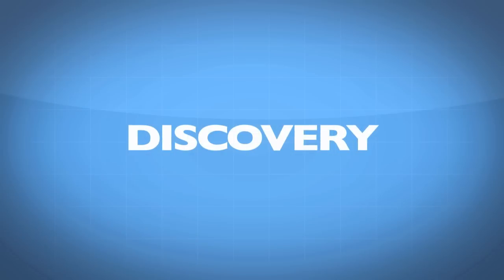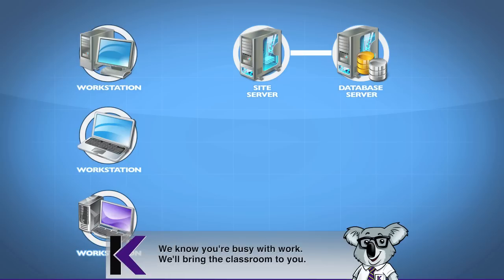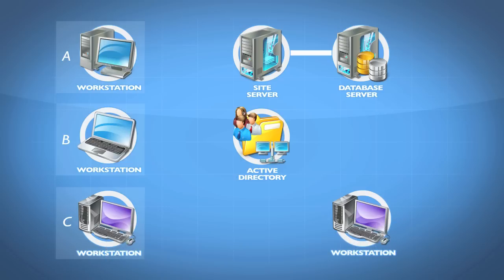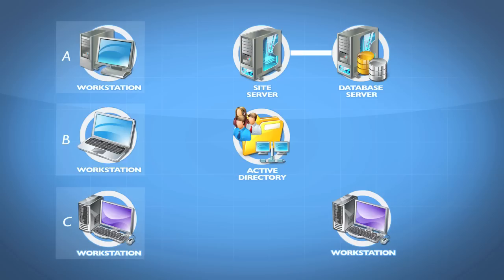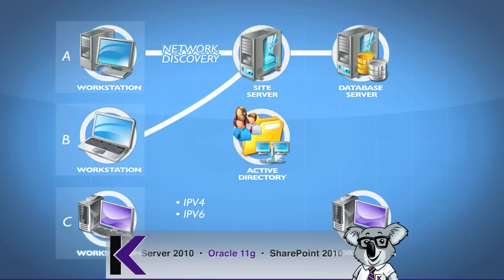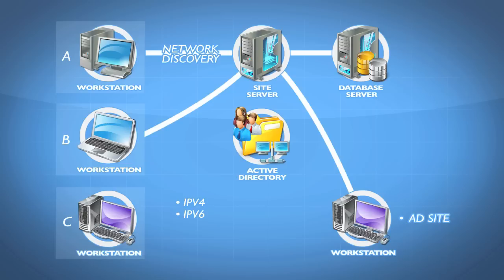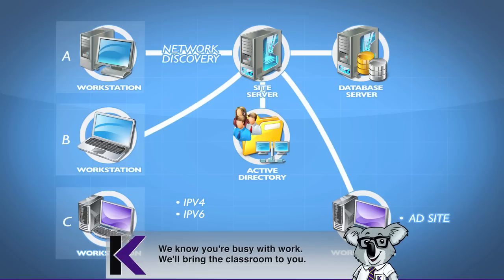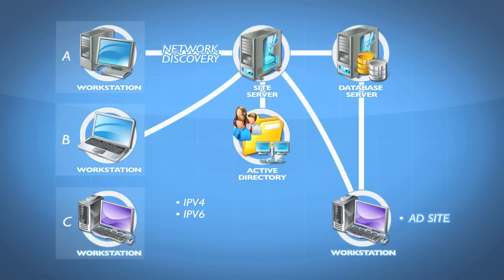Administering System Center 2012 Configuration Manager Tutorial Training Video Part 1 - K Alliance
Learn about the Discovery process in this System Center 2012 Configuration Manager training video. Contact K Alliance for more info. - 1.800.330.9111